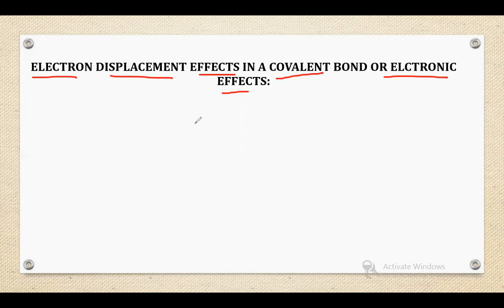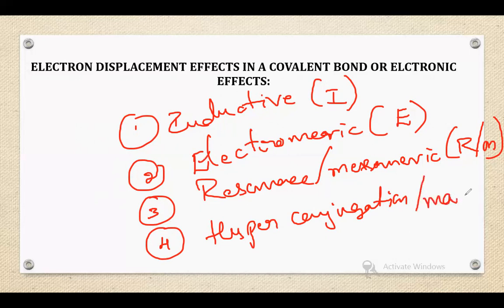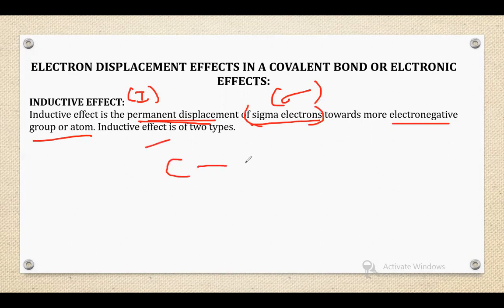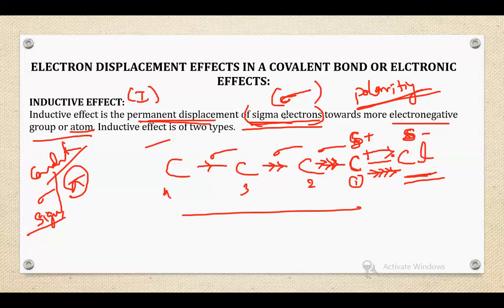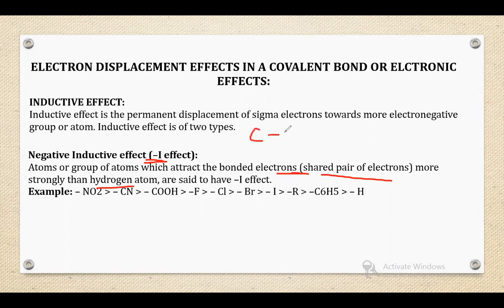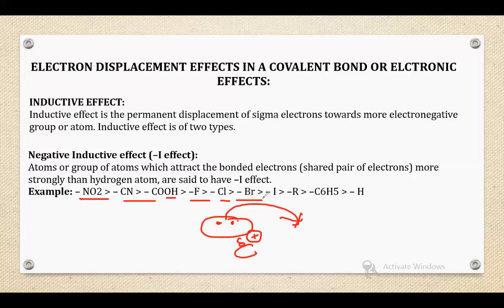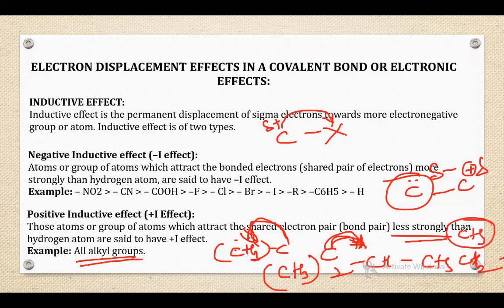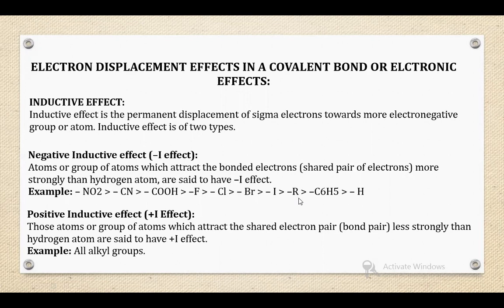IDUCTIVE EFFECT 01